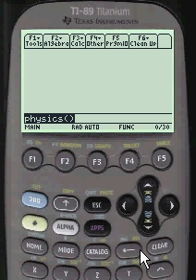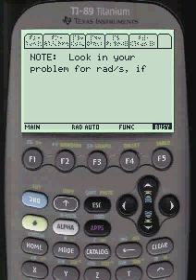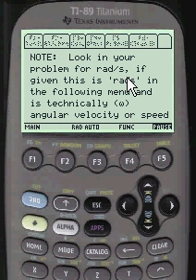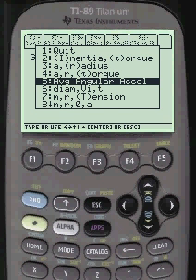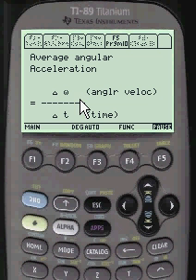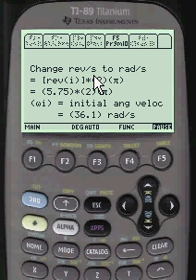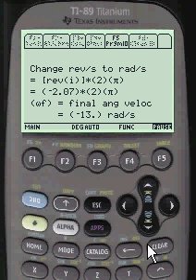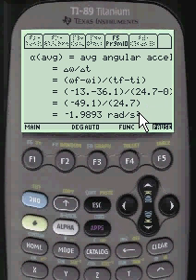Average Angular Acceleraation, Gvn: rev1 = 5 75, rev2 = 2 07, t = 24 7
Step by Step Physics Programs on your TI89 Titanium Calculator.  Programmed from real Final/Test questions from Colleges all over US. Over 200+ programs at your fingertips inside your TI-89 & Titanium.